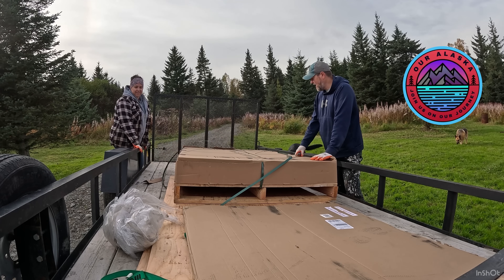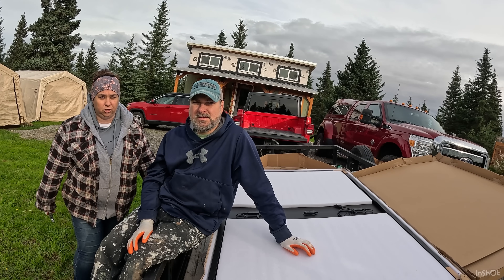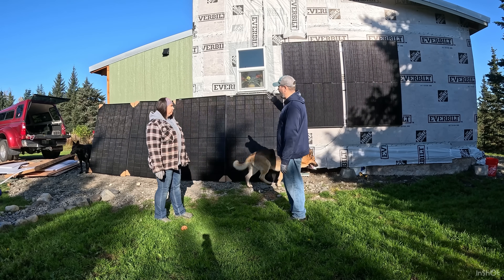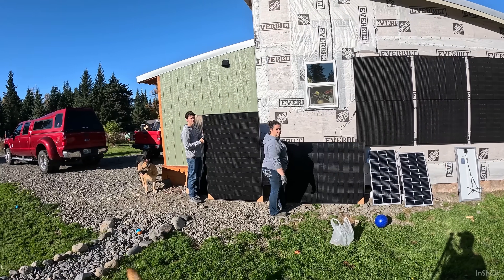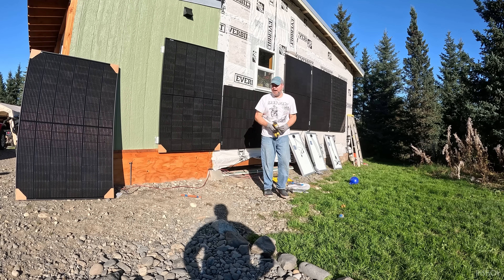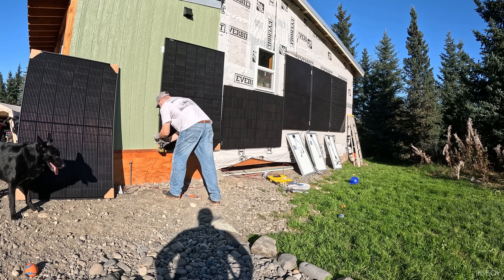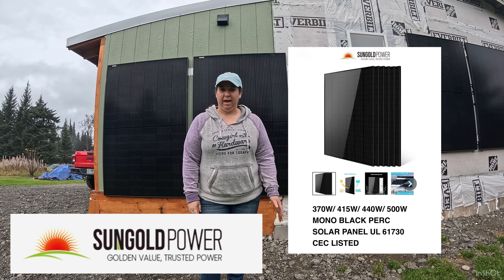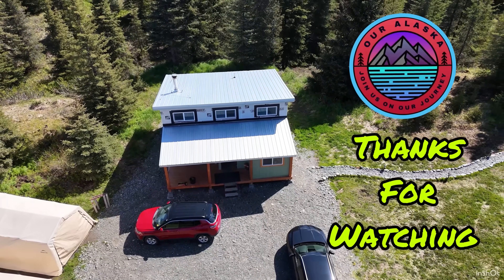We have POWER! Huge Solar Upgrade to our Off Grid Alaska Homestead | SUNGOLD POWER 48v solar system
It’s working! We finally got our solar system up and running. All it took was more power from Sungold Power. We went from a single 100watt panel charging a small solar generator to a huge Sungold Power 48v 6500watt split phase inverter with 2490watts of mono PERC solar panels. This system easily runs our entire house and all Craigs tools with no trouble.
Craig & Chandra

If you’re in the market for solar panels, inverter/chargers or an entire solar bundle, Sungold Power is the way to go. We make nothing from your purchase or by you clicking the link, it’s just a great way for you to get their biggest savings…

Craig & Chandra

Music: Original work, written and performed by Craig Shaw

If you’re enjoying the content and would like to Help the Channel:
Commenting also helps our channel in the algorithms.

Amazon Wishlist:

Send us mail at:
Anchor Point, AK 99556